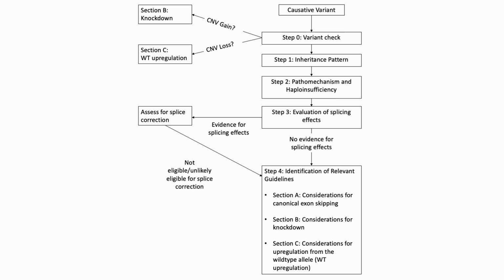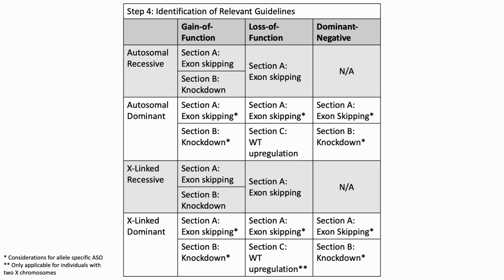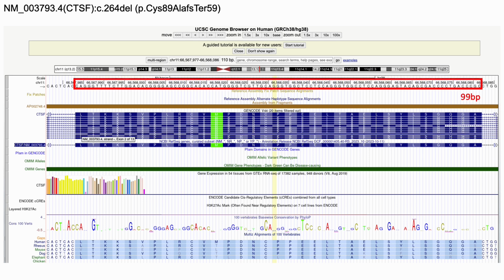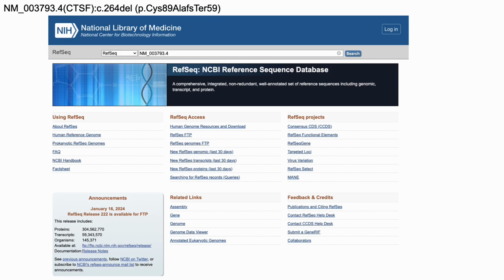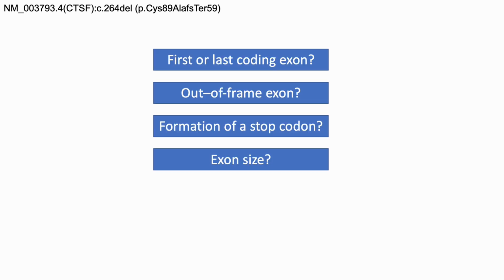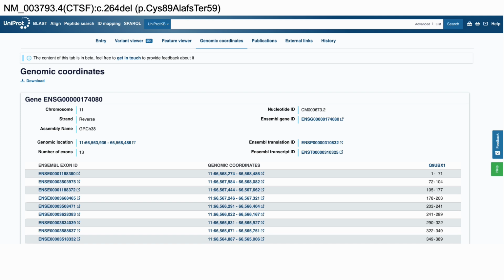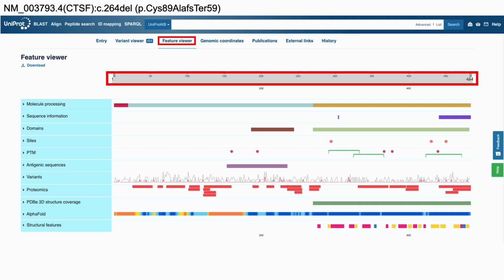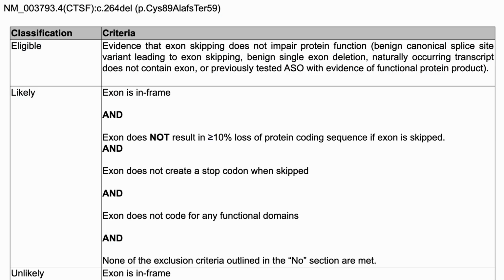Video 10 - NM_003793.4(CTSF):c.264del, (p.Cys89fs)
Corresponding video content:
Checking inheritance patterns using OMIM
Checking variant mechanism using ClinVar
Using UCSC genome browser to determine exon position
Using ExonViz and Ensembl to determine exon frame
Using RefSeq and UniProt to determine exon size
Using UniProt to assess corresponding protein function
Recommendations for continued analysis

Eligibility: Likely eligible for exon skipping ASO
Explanation: Correct variant description, autosomal recessive gene, variant is a frameshift variant, thus can only be assessed for exon skipping (Section A). Exon 2/13 is in-frame, approx. 7% of the protein coding region. Skipping of exon does not create a stop codon. No functional domain is known and no mutational hotspot identified.